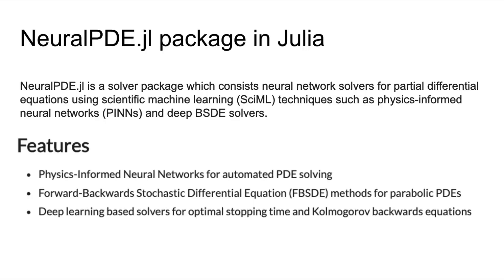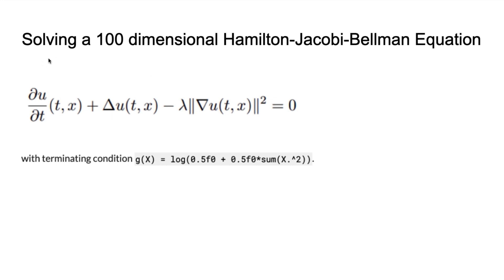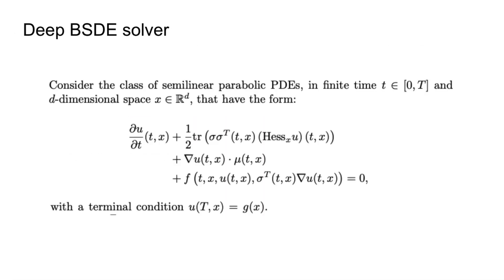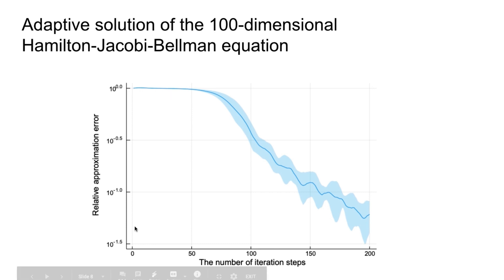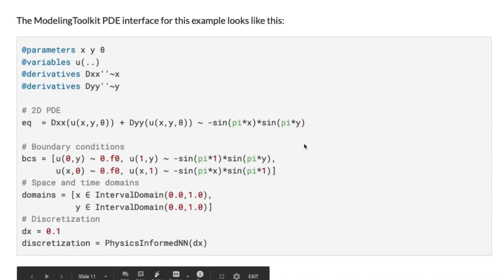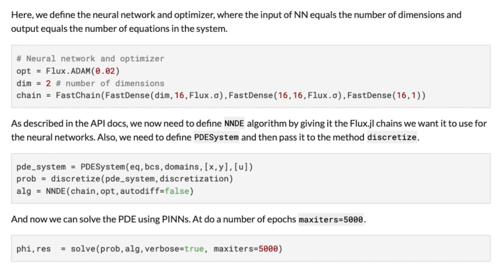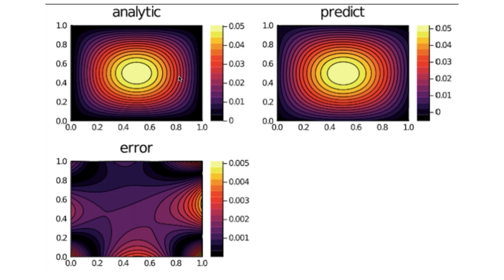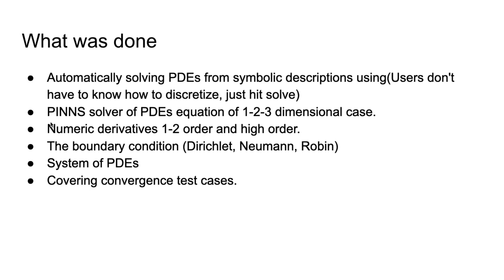JuliaCon 2020 | Julia for PDEs - Physics Informed Neural Networks for Automated PDE.. | Kirill Zubov